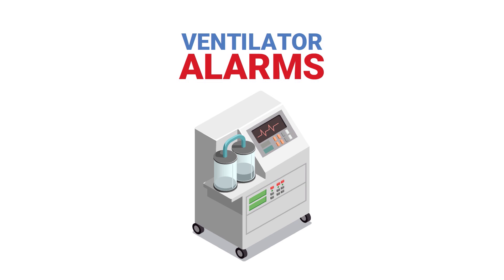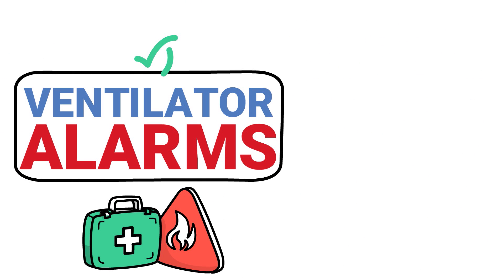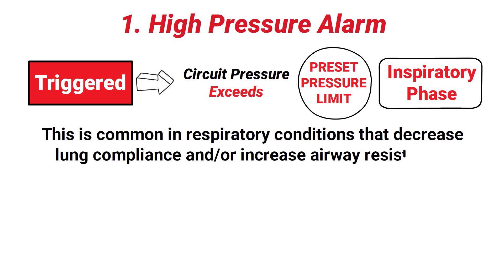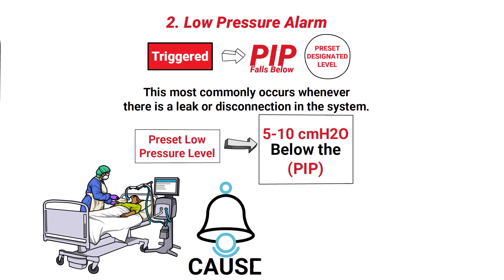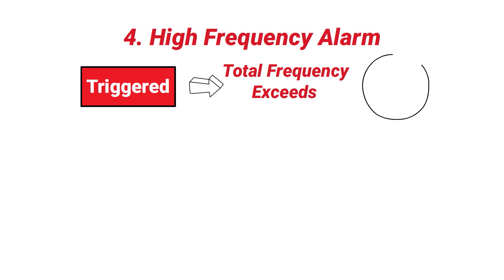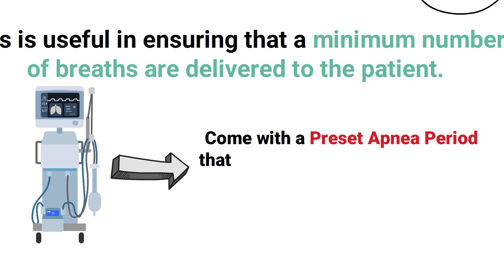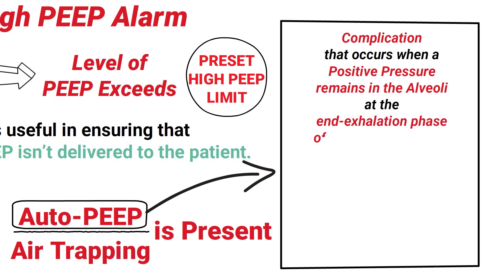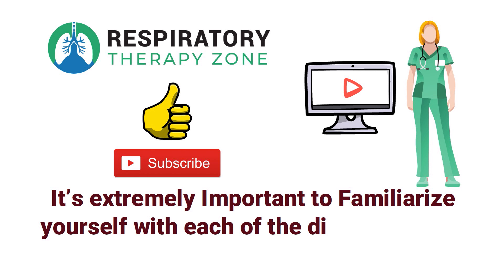Ventilator Alarms MADE EASY (and What They Mean) 🚨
The video provides an overview of the most common Ventilator Alarms and breaks them down in a simplified way.

➡️ What is a Ventilator Alarm?
A ventilator alarm is a safety mechanism on the mechanical ventilator that uses a set of parameters to provide alerts whenever there is a potential problem related to the patient-ventilator interaction. The alarms can be visual, audible, or both, depending on the ventilator setting and the patient’s condition. In order to learn each of the different ventilator alarms, you must develop an understanding of the different ventilator modes and settings, which is something we've talked a lot about in other videos here on our channel.

➡️ Ventilator Alarm Examples
Here are some of the most common alarms that you must be familiar with when working with patients who are receiving mechanical ventilation:
- High Pressure
- Low Pressure
- Low Volume
- High Frequency
- Apnea
- High PEEP
- Low PEEP

➡️ High Pressure Alarm
A high pressure alarm in mechanical ventilation is triggered whenever the circuit pressure exceeds a preset pressure limit during the inspiratory phase. This is common in respiratory conditions that decrease lung compliance and/or increase airway resistance.

➡️ Low Pressure Alarm
A low pressure alarm in mechanical ventilation is triggered whenever the peak inspiratory pressure (PIP) falls below a preset designated level. This most commonly occurs whenever there is a leak or disconnection in the system.

➡️ Low Volume Alarm
A low volume alarm in mechanical ventilation is triggered whenever the expiratory volume falls below a preset low volume threshold. This is useful in ensuring that the patient is receiving and exhaling a minimum tidal volume.

➡️ High Frequency Alarm
A high frequency alarm in mechanical ventilation is triggered whenever the total frequency exceeds a preset high frequency limit. This is useful in minimizing tachypnea and hyperventilation.

➡️ Apnea Alarm
An apnea alarm in mechanical ventilation is triggered whenever the total frequency drops below a preset low frequency limit. This is useful in ensuring that a minimum number of breaths are delivered to the patient.

➡️ High PEEP Alarm
A high PEEP alarm in mechanical ventilation is triggered whenever the level of PEEP exceeds a preset high PEEP limit. This is useful in ensuring that too much PEEP isn’t delivered to the patient. This alarm most commonly occurs whenever auto-PEEP or air trapping is present.

➡️ Low PEEP Alarm
A low PEEP alarm in mechanical ventilation is triggered whenever the level of PEEP falls below a preset low PEEP limit. This most commonly occurs whenever there is a leak in the circuit tubing or ET tube cuff.

⏰TIMESTAMPS
0:00 - Intro
0:36 - What is a Ventilator Alarm?
1:06 - Ventilator Alarm Examples
1:37 - High Pressure Alarm
2:19 - Low Pressure Alarm
3:01- Low Volume Alarm
3:41- High Frequency Alarm
4:25 - Apnea Alarm
5:13 - High PEEP Alarm
5:58 - Low PEEP Alarm